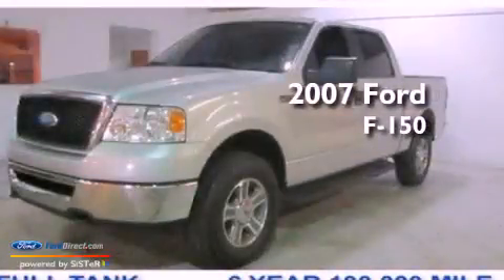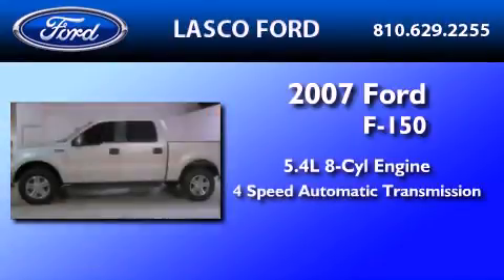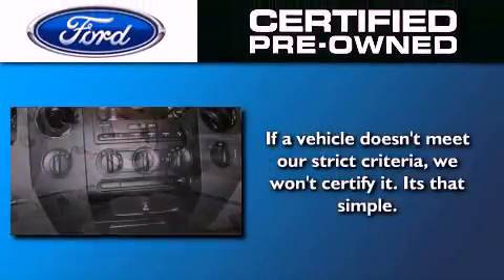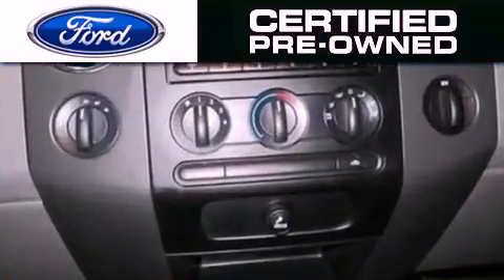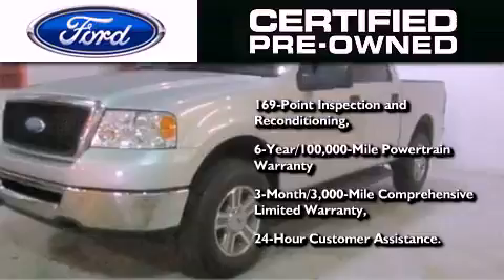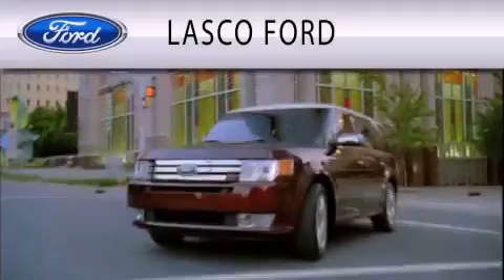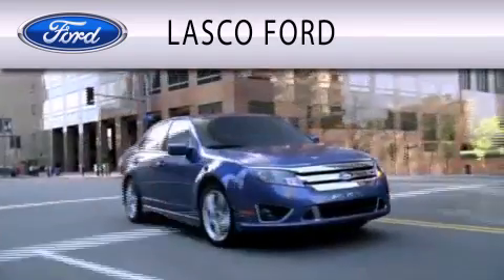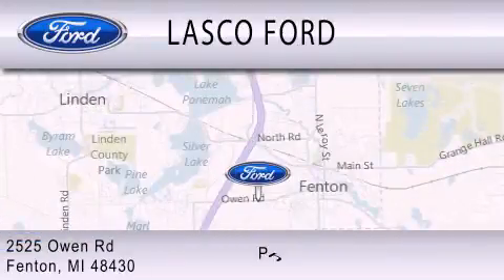Certified 2007 FORD F-150 Fenton MI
Year : 2007

 Make : FORD

 Model : F-150

 Engine : 5.4L V8 24V MPFI SOHC FLEXIBLE FUEL

 Trans . : 4-SPEED AUTOMATIC

 Exterior : SILVER

 Miles : 71,974

 Lasco Ford

 2525 Owen Road